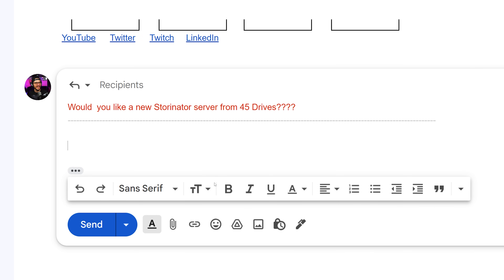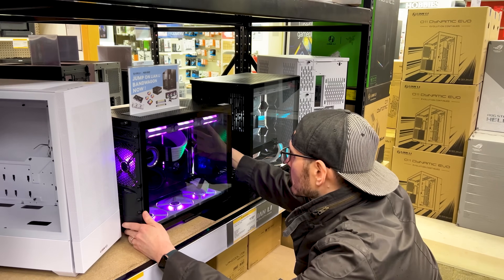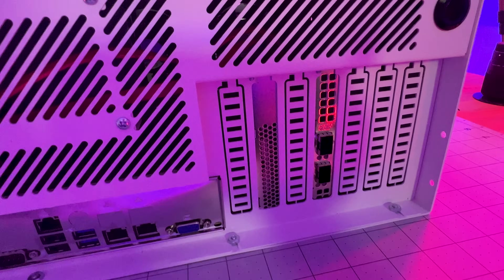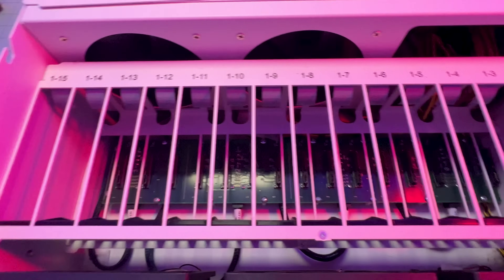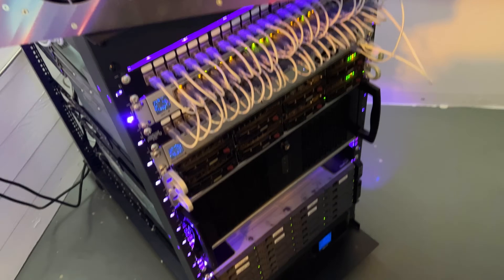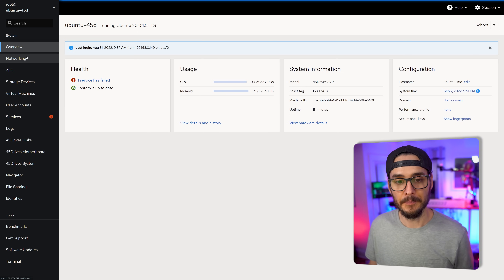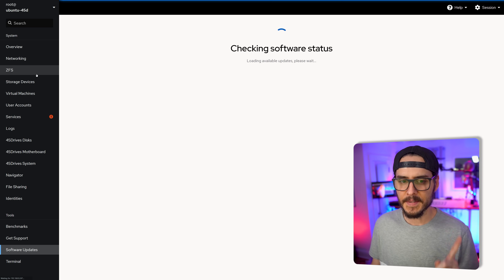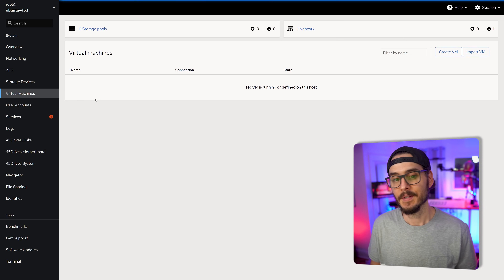NEW SERVER! Deploying 100 TB of Storage to my HomeLab!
It's an Storinator  AV15 from 45 Drives loaded with lots of great upgrades!  Will it be my new high performance storage server and replace TrueNAS?  Will it be my new hypervisor and replace one of my Proxmox servers?  Or will I cluster this server and do something else? Let's see what this server is made of first!

A HUGE thank you to Micro Center for sponsoring this video!

- I was not paid by 45 Drives
- I was sent a Storinator for evaluation

00:00 - New Server Intro
01:33 - Ad: Micro Center - New Customer Exclusive!
02:37 - The Storinator AV15 Specs
05:26 - Installing 100 TB Storage
07:18 - Server Room / Rack Install
08:17 - Houston UI Command Center
13:46 - Stream Highlight - "Which day am I on for 100 Days of HomeLab?"